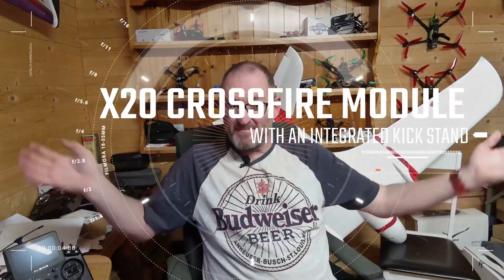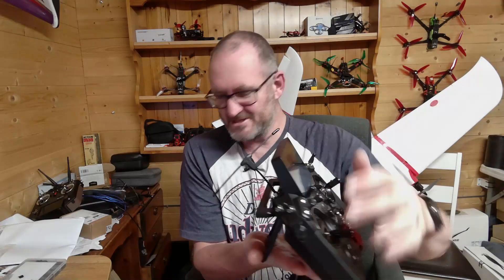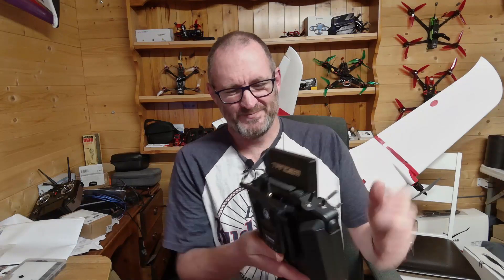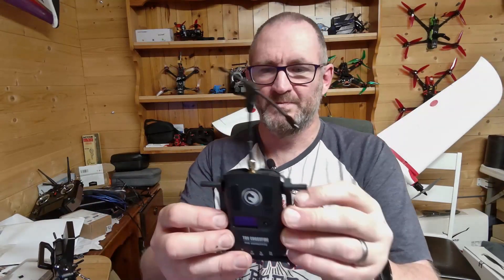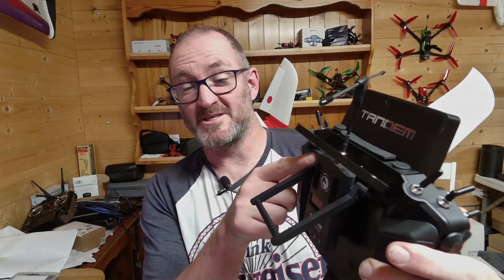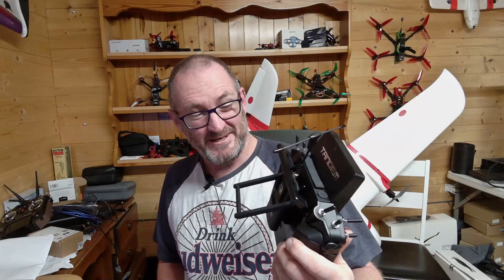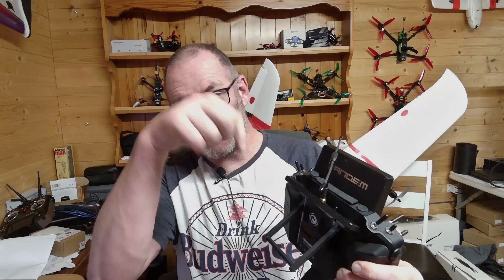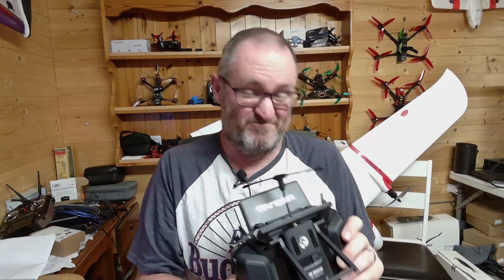X20 | CROSSFIRE | INTEGRATED KICK STAND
I made a thing!

Its a crossfire/x20/kickstand.

No idea why I do things like this!

Happy flying...
LIKE THESE VIDEOS?  Consider leaving a tip...